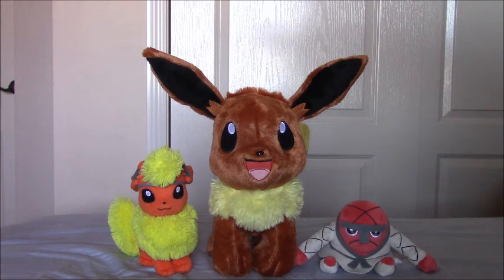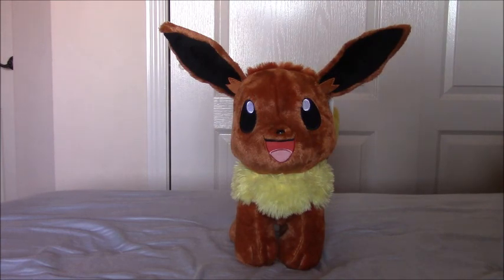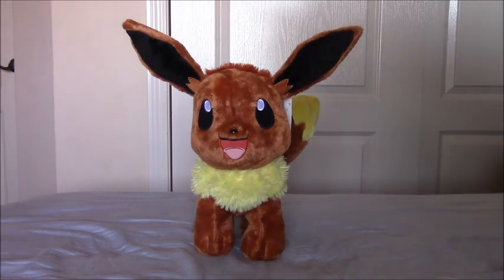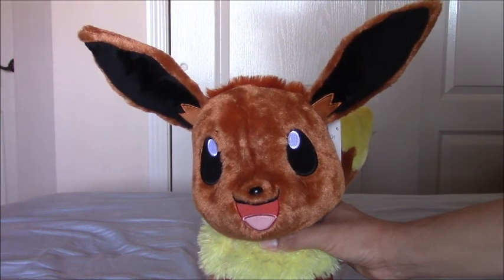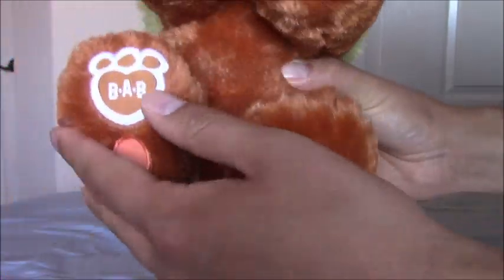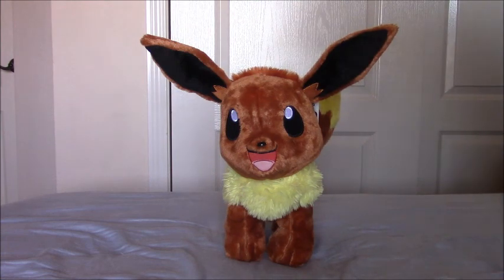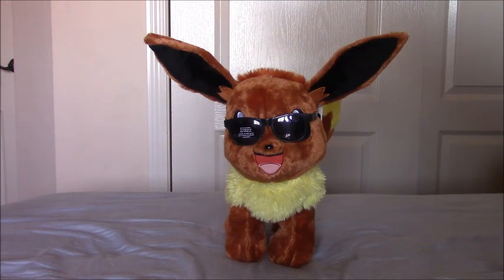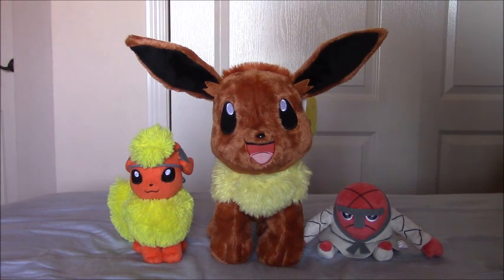Plush Review: Build A Bear Workshop Eevee Plush Rereleased!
I was SO disappointed when I found out that Build-A-Bear Workshop released an Eevee plush last year and that it was no longer available!   That’s why I was so happy when I found out that they rereleased Eevee!  Of course, we went to the store and picked one up right away!  Let’s take a look at the second Pokémon plush released by the Build-A-Bear Workshop, Eevee!

Jon’s Toy Box Twitter! (@jonstoybox)

Jon’s Toy Box Instagram! (@jonstoybox)